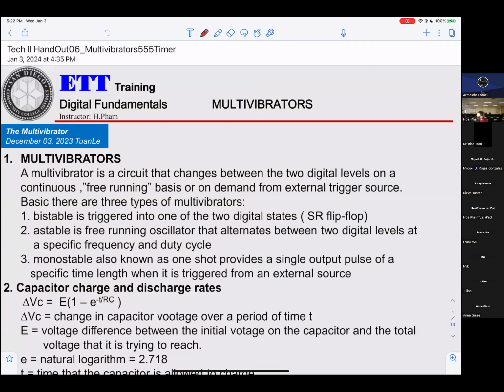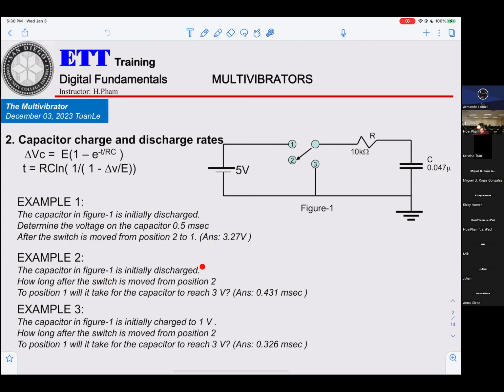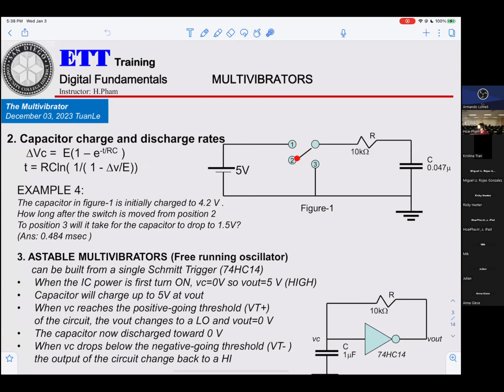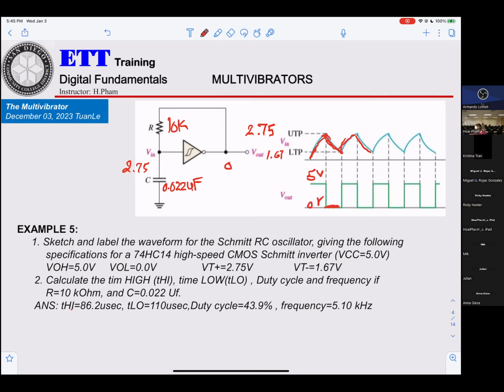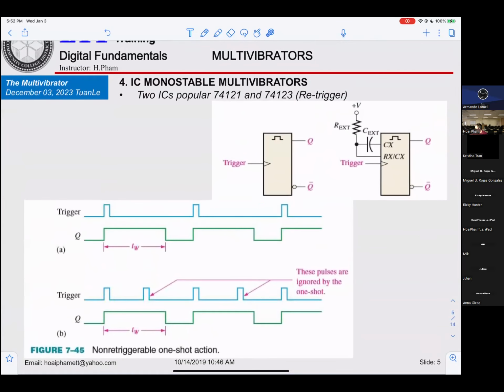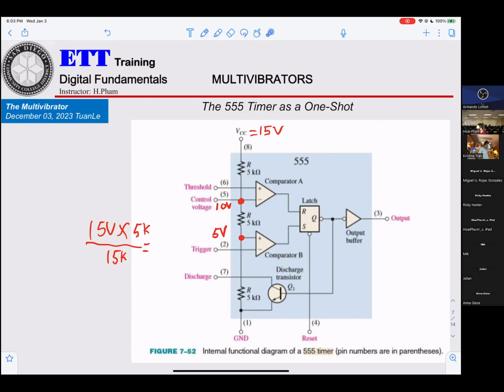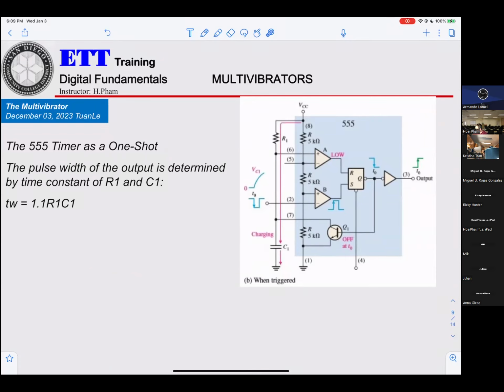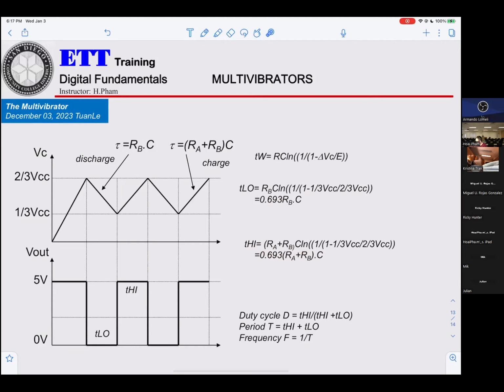Tech II Fall 2023 Multivibrator 555 Timer on January 03 2024